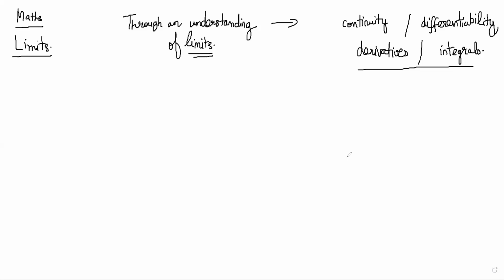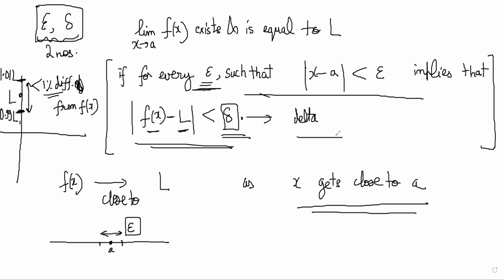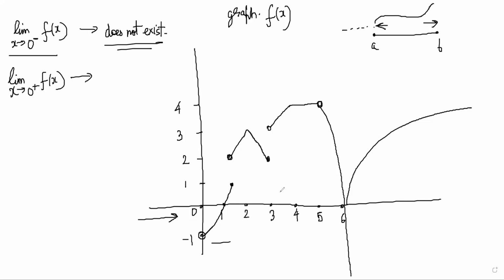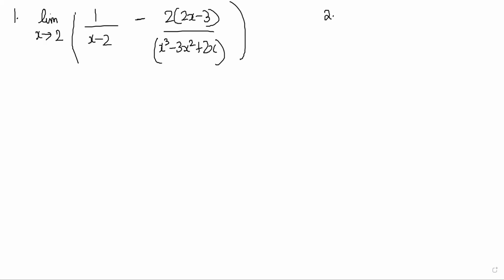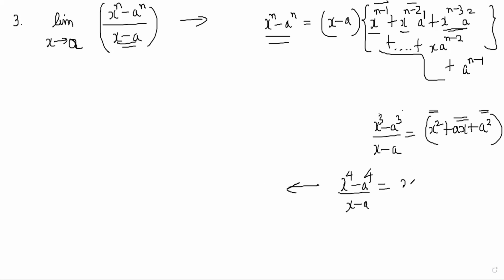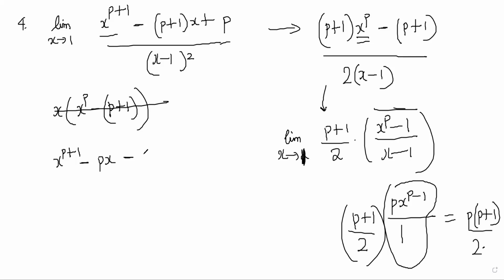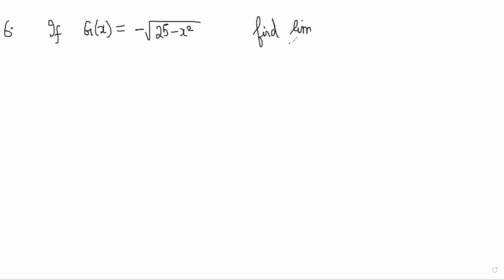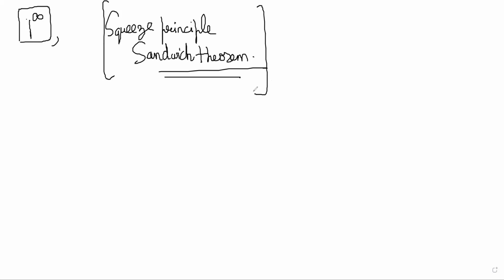Limits Introduction Session 1